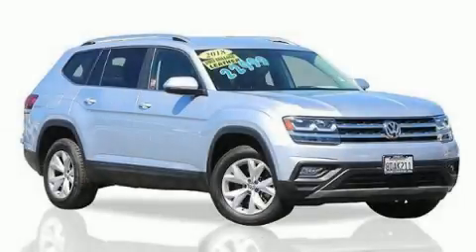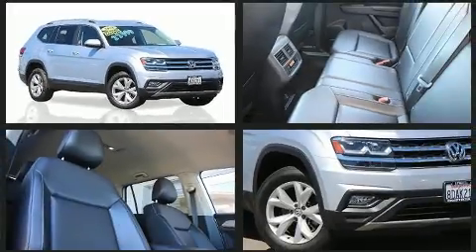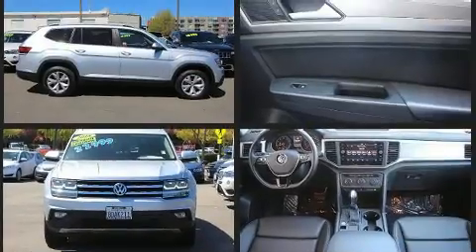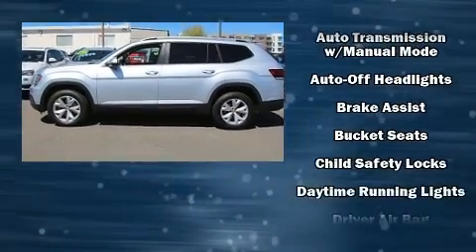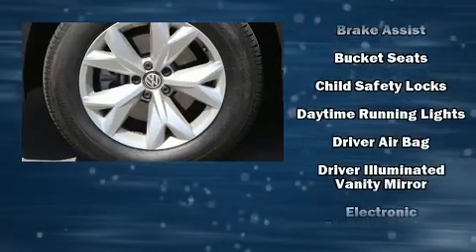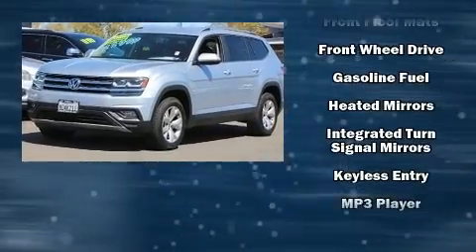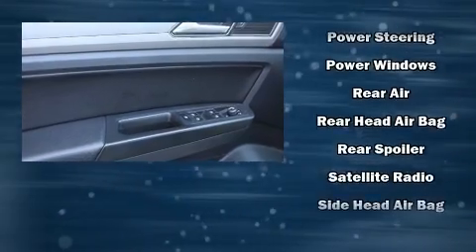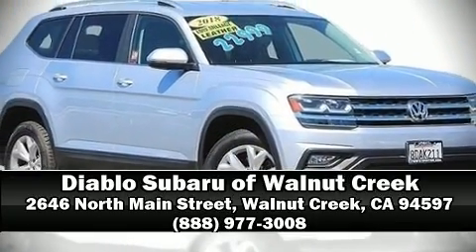2018 Volkswagen Atlas 3.6L V6 SE FWD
You can expect a lot from the 2018 Volkswagen Atlas With fewer than 45,000 miles on the odometer, this 4 door sport utility vehicle prioritizes comfort, safety and convenience. It features a front-wheel-drive platform, an automatic transmission, and a refined 6 cylinder engine. Volkswagen prioritized comfort and style by including: front and rear reading lights, a tachometer, a trip computer, a blind spot monitoring system, front and rear air conditioning, heated door mirrors, and power windows. With side curtain airbags supplementing the rest of the safety network, you can be assured that you and your passengers will experience top-tier protection. It also arrives with a Carfax history report, indicating just one previous owner. Our aim is to provide our customers with the best prices and service at all times. Please don't hesitate to give us a call.